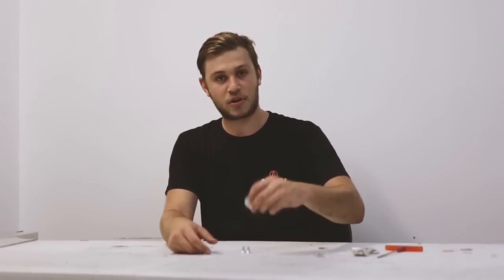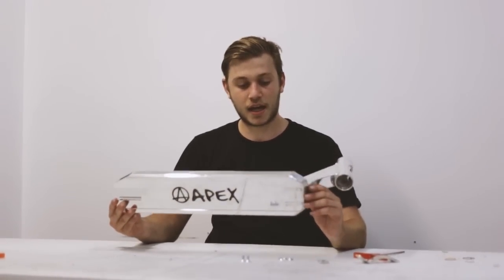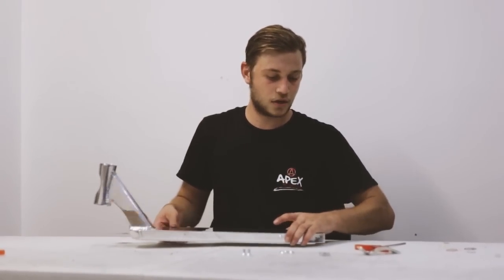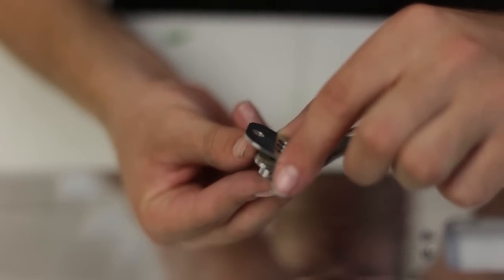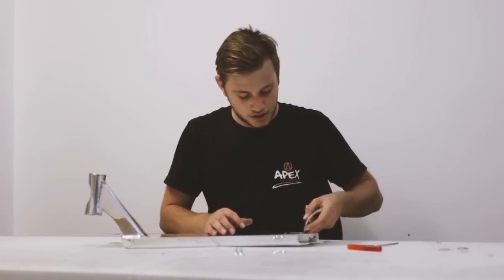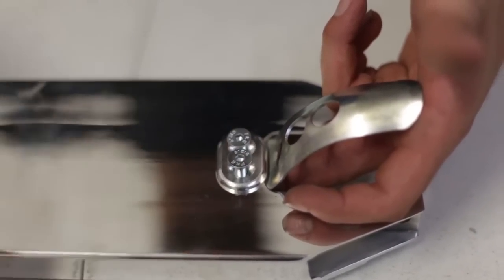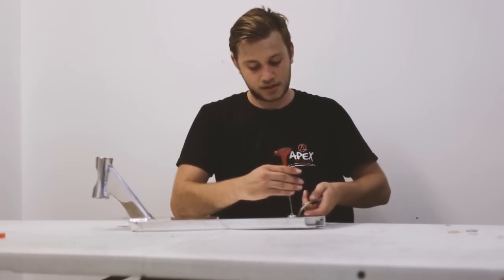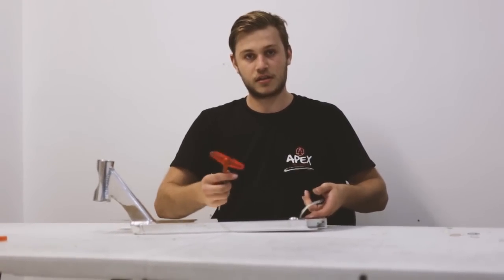How to install an Apex Brake!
Apex Pro Scooters team rider Cooper Elgar showing you how to install an Apex Brake.